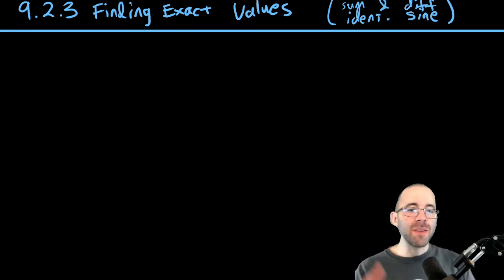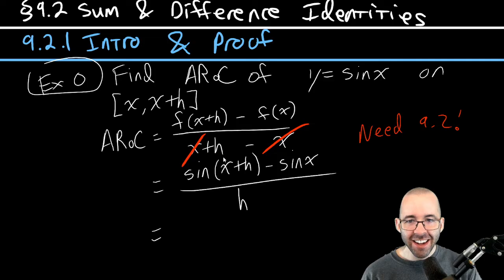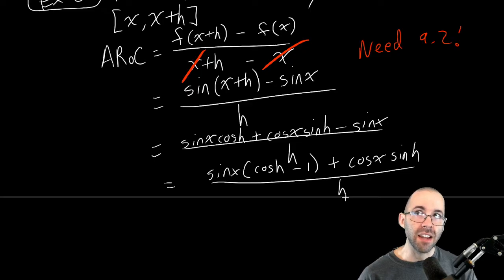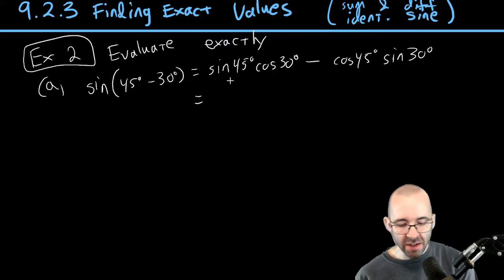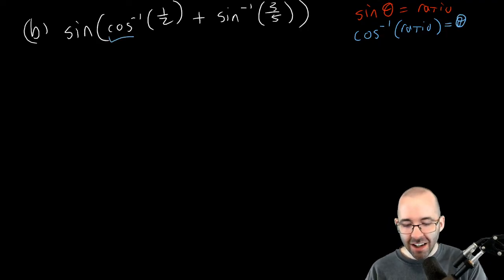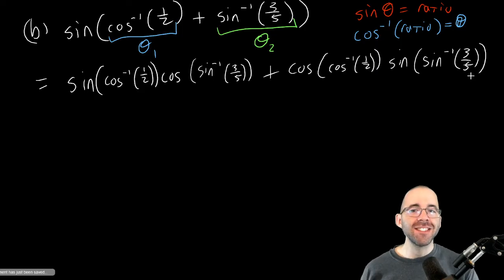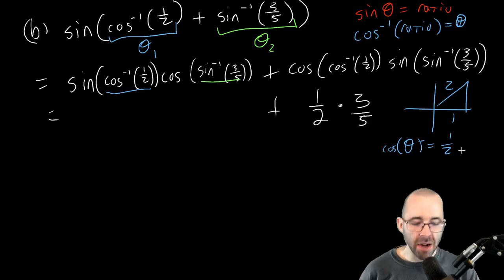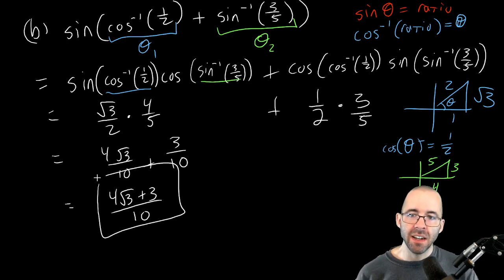9 2 3 Finding Exact Values with Sum and Difference Identities Sine